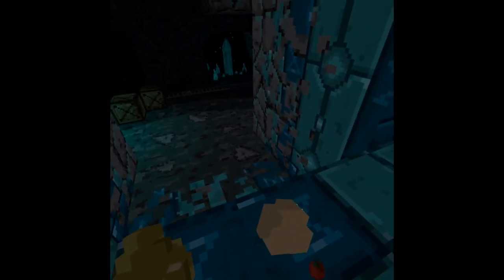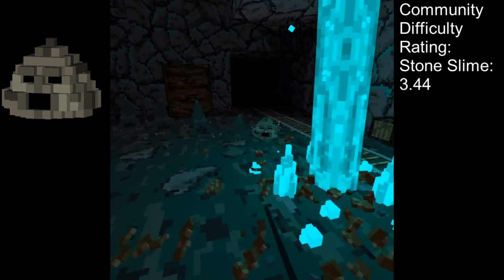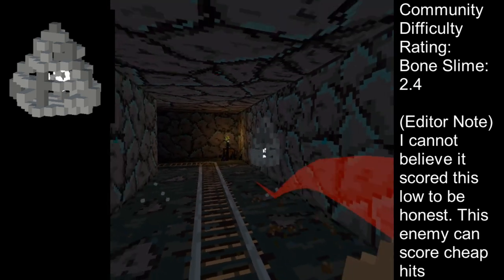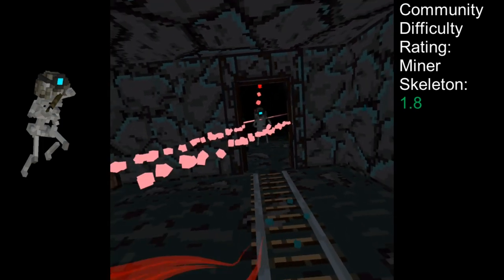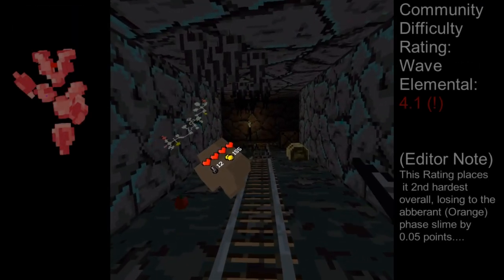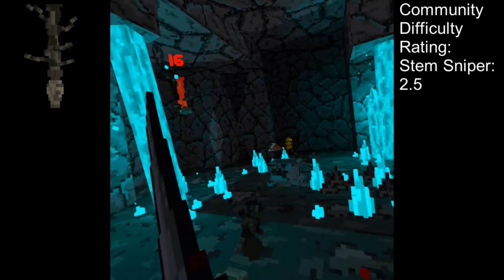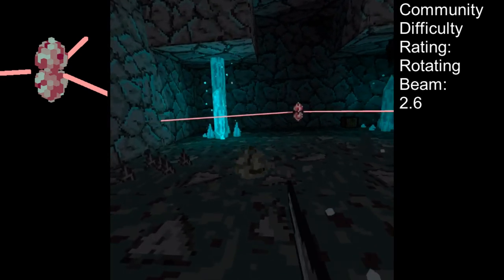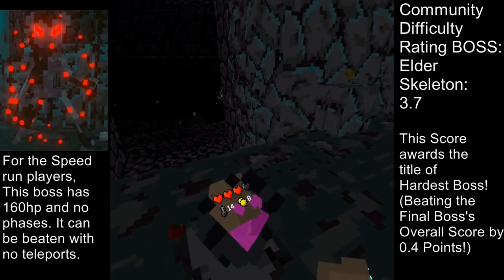Ancient Dungeon Guide 5: The Luminous Mines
Welcome Back! In this guide, I discuss the final step before the end of the dungeon!

Time Stamps
00:00 Intro
00:24 Special Features
00:46 Stone Slime
01:18 Bone Slime
01:55 Skeletons
02:21 Miner Skeleton
03:02 Possessed Skull
03:24 Wave Elementals
04:00 Stem Snipers
04:52 Rotating Beam
05:11 BOSS- Elder Skeleton
06:00 Outro and Thanks :)